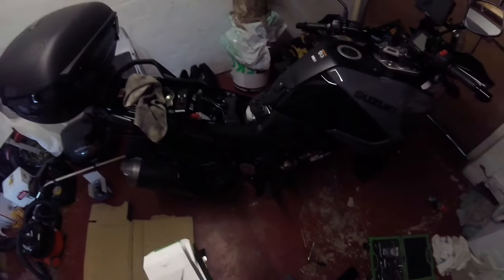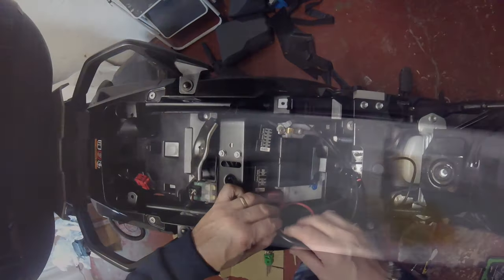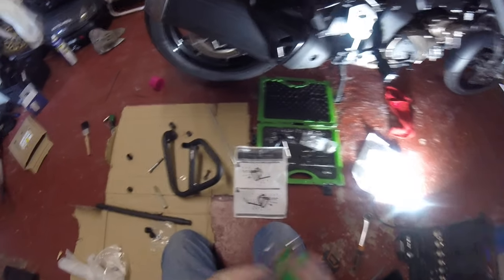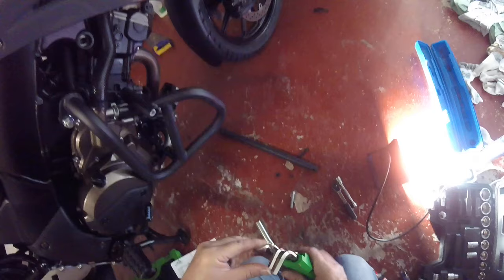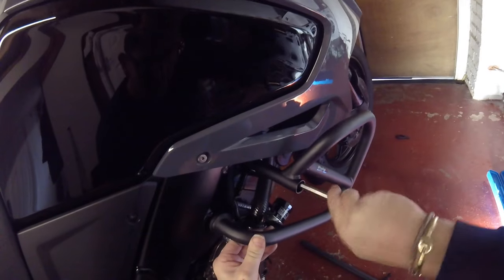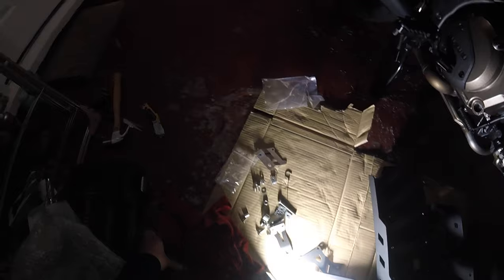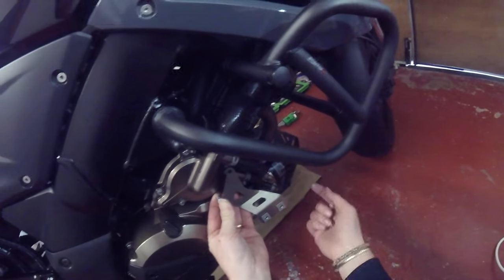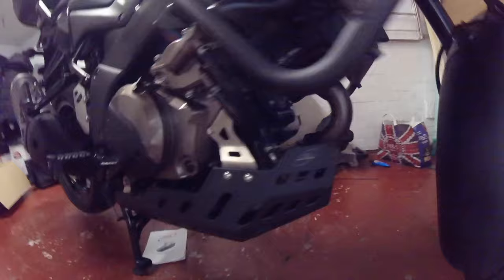SUZUKI V STROM DL1050 - SIZZAPP Tracker & Crash Bars & Engine Guard Installation